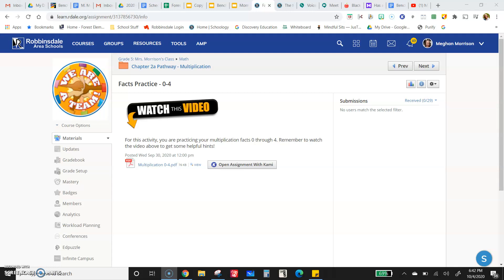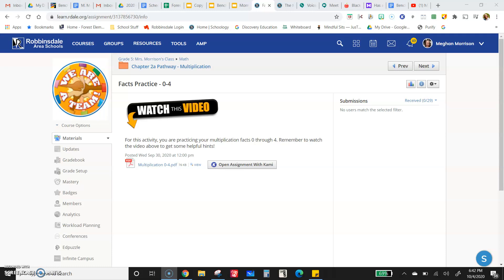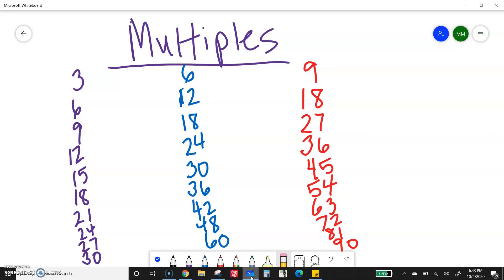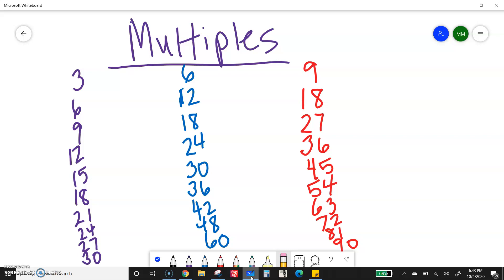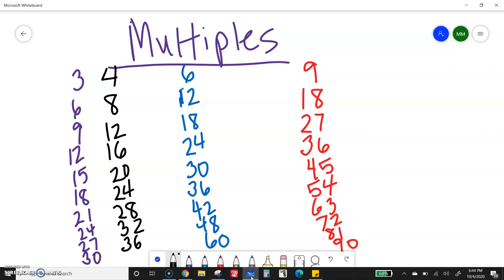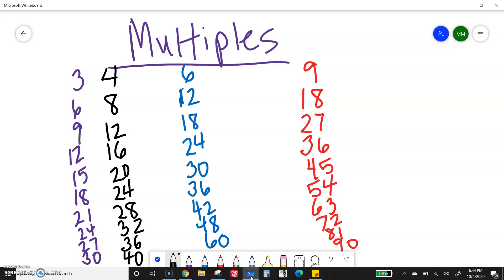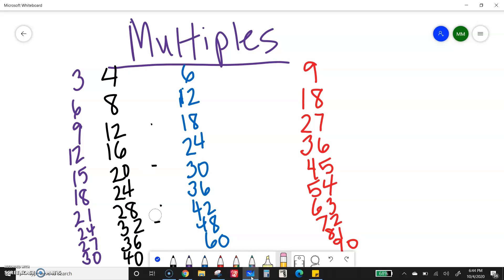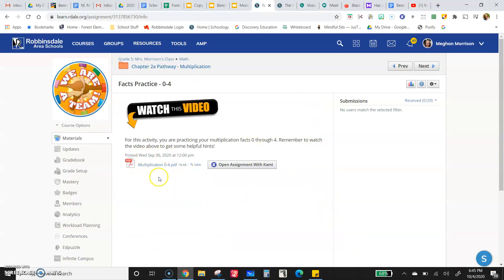Facts Practice 0-4